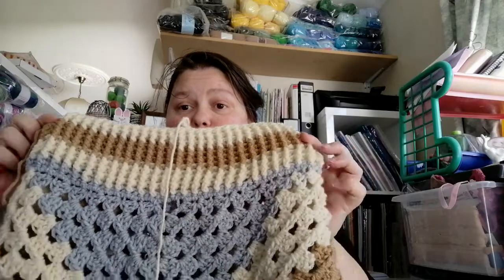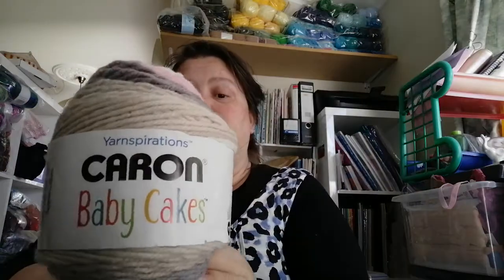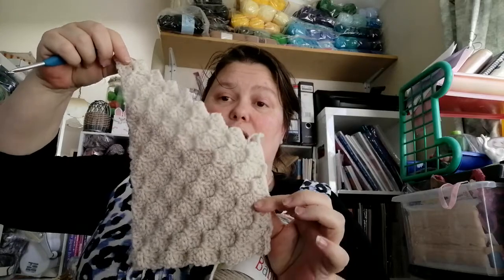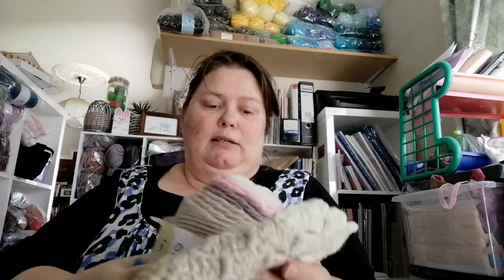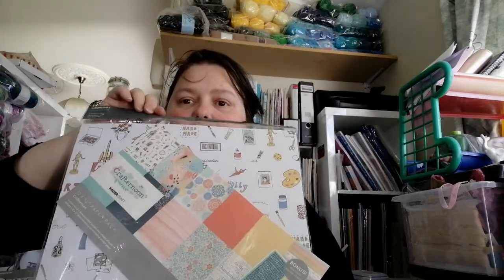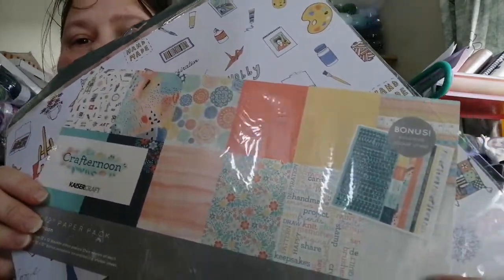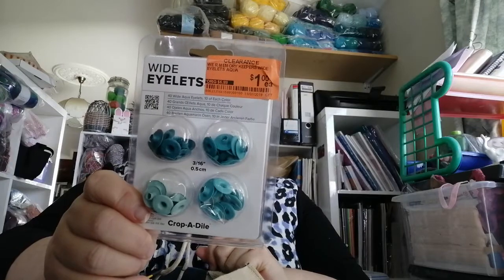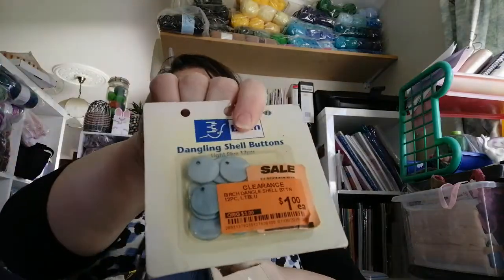Crafty Catch up # ?? Crochet project help please and a small spotlight haul.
Why I shouldn't wing it with projects.  A small papercraft haul from spotlight.

Projects Made & Items Used

Bandana cowl :- (winged it) Value ball sweet roll in Capuccino cop
C2C Scarf :- Caron Baby cakes in Dreamy Rose